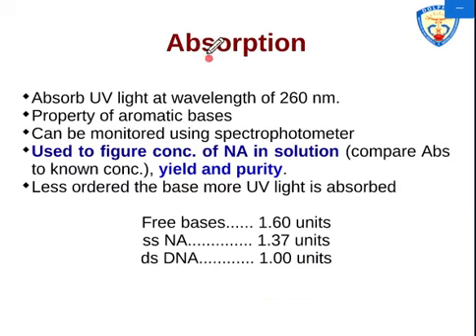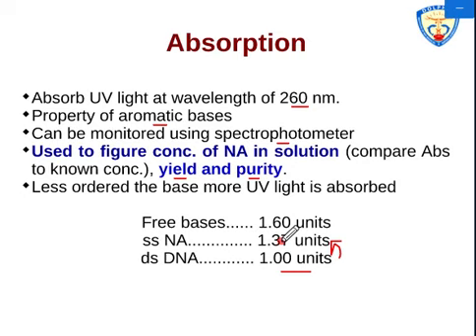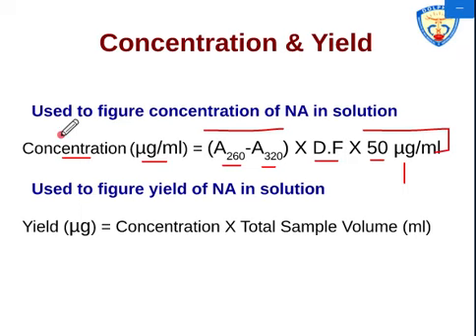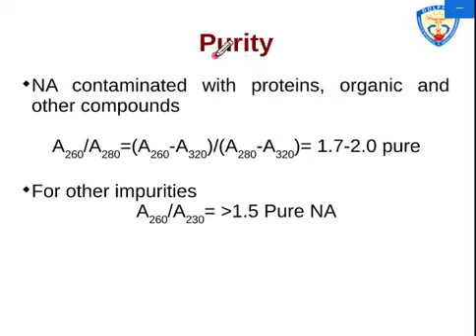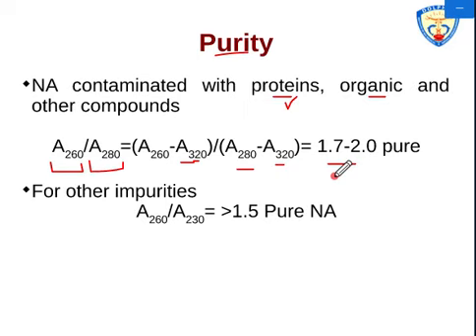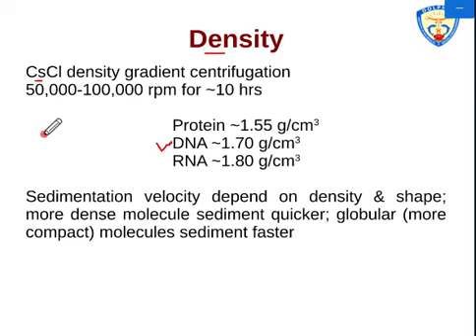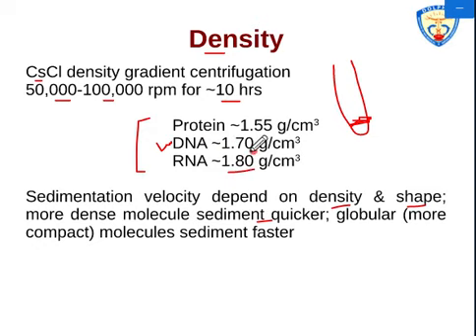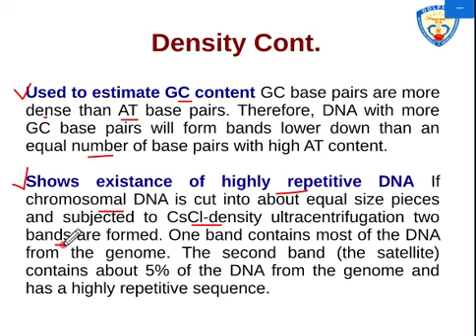Properties of Genetic Material I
By Dr.Deepti Gulati,
Department of Biotechnology,
Dolphin Institute,
Dehradoon.